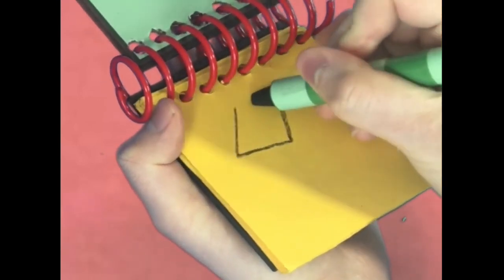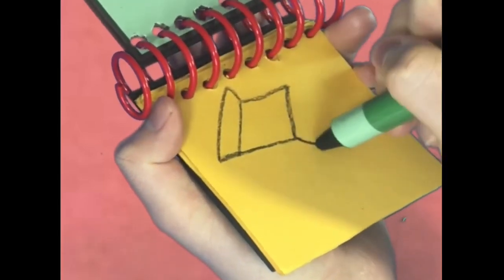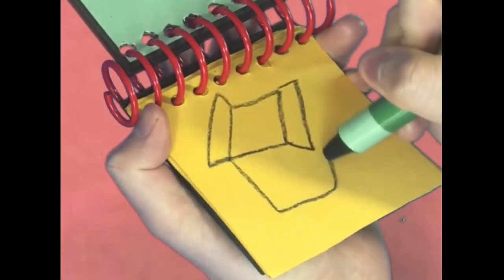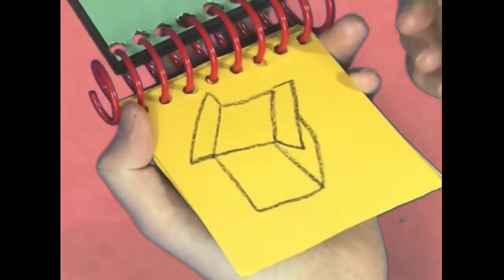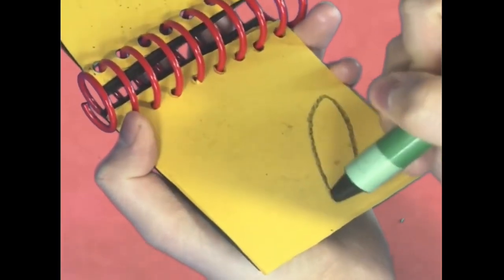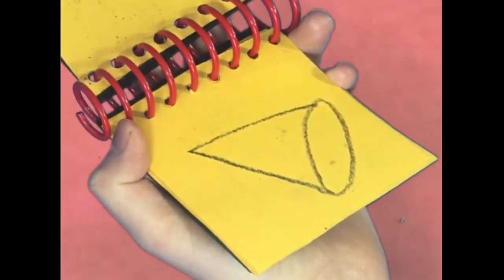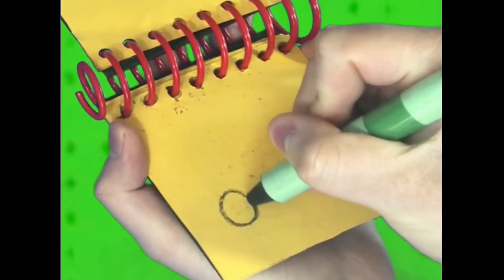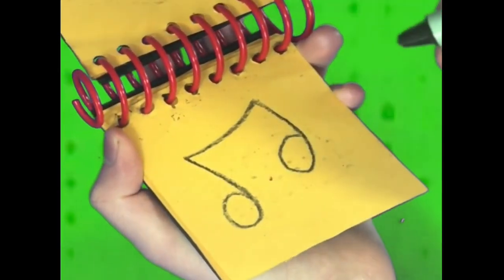Blues senses drawing remake